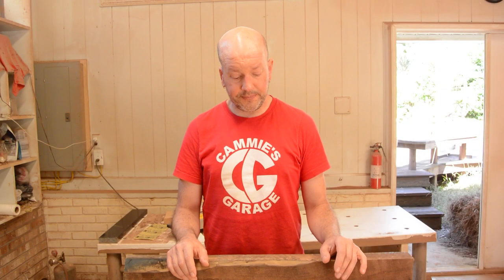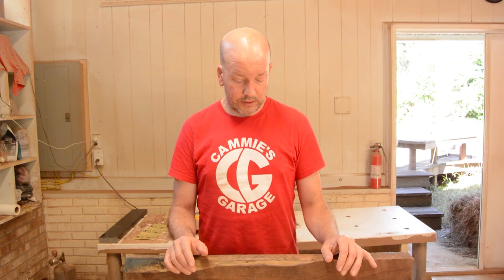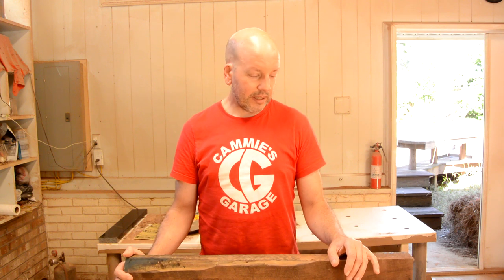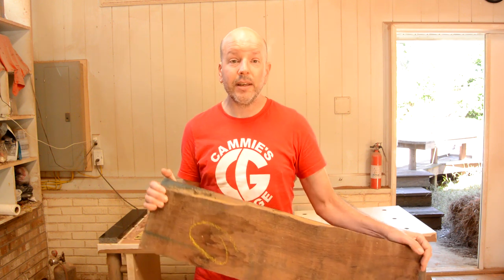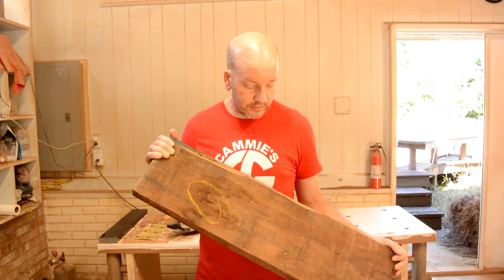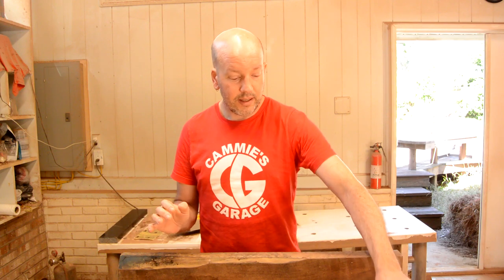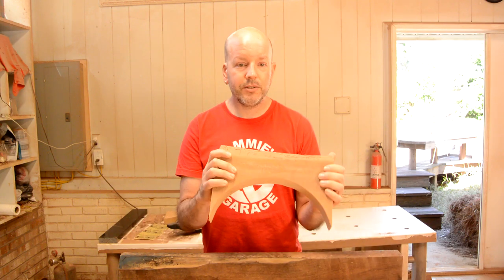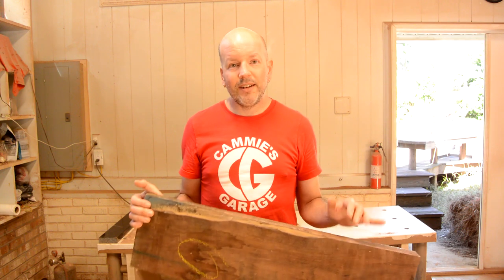Making an Urn for My Dad - Woodworking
My father, who is 88 years old, asked me to make an urn for him. I would be honoured my dear ol' dad.